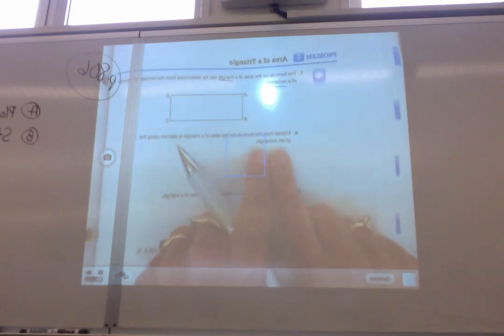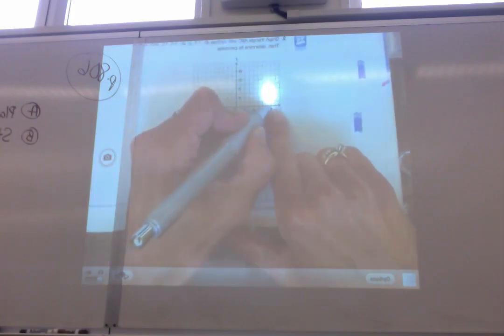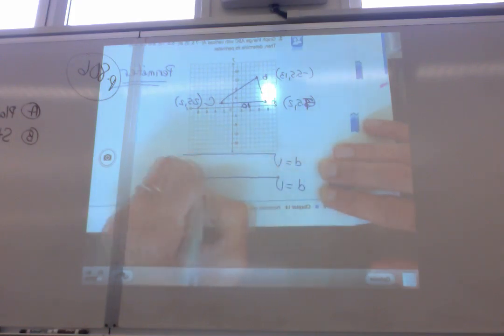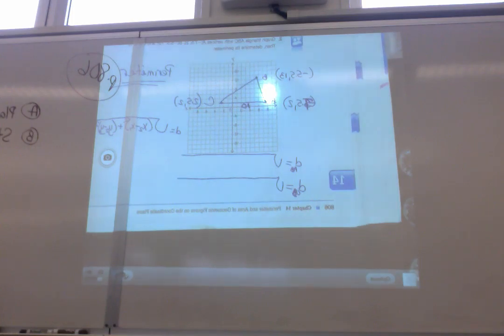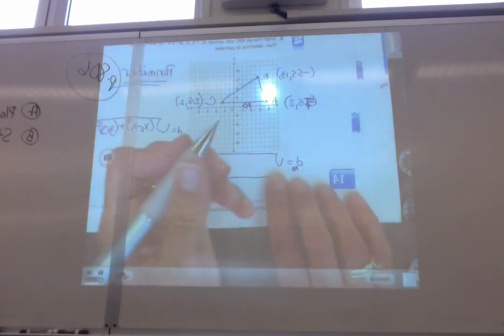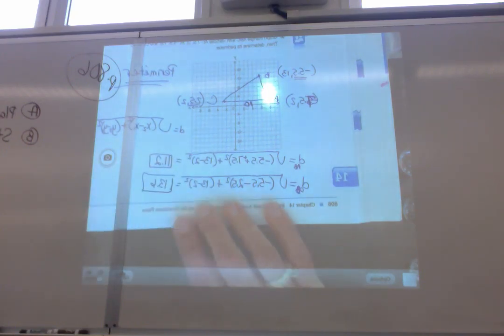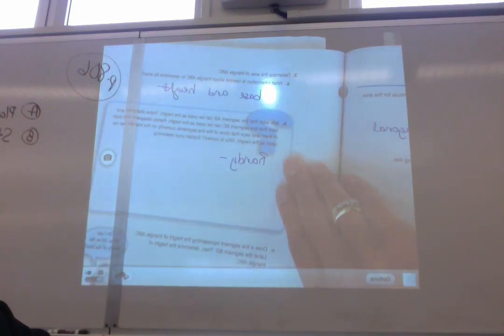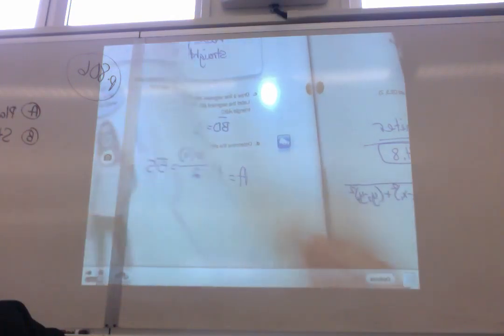Movie on 5 2 16 at 9 24 AM